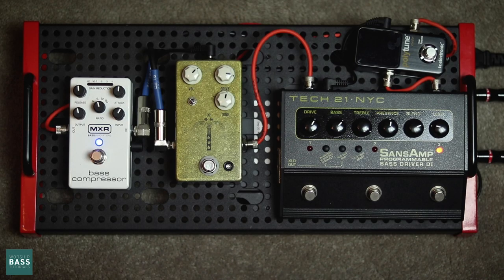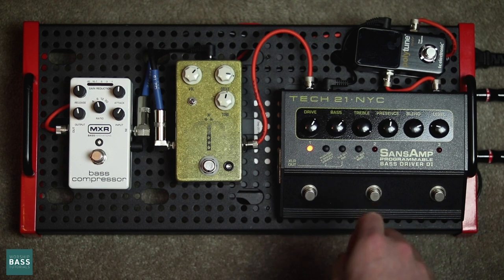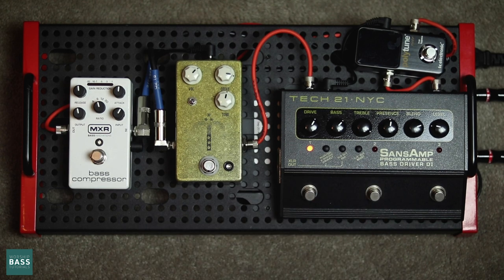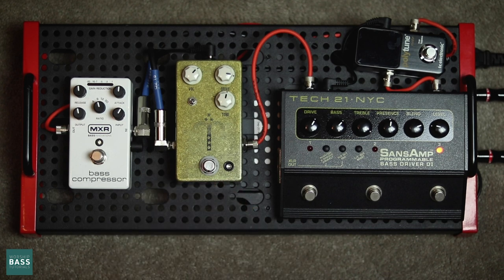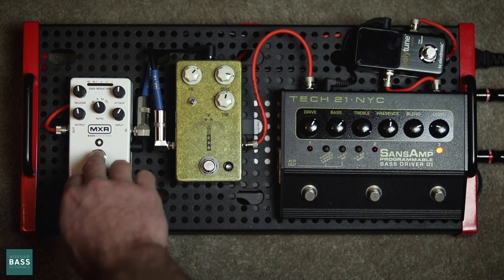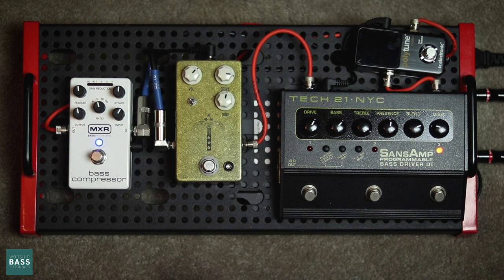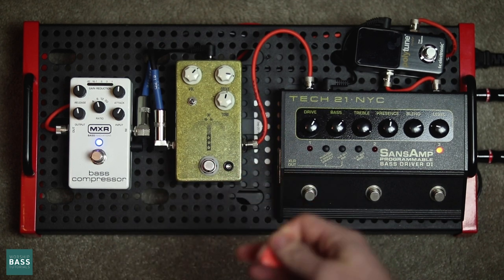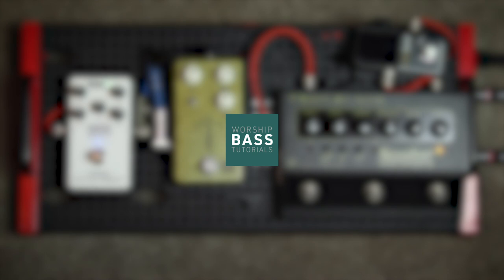Worship Bass Pedalboard/Tone Overview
A quick overview of all of the pedals I use and why they have earned a place on my pedalboard.

Pedals:
Tech21 SansAmp Programmable Bass DI
JHS Morning Glory
MXR Bass Compressor
TC Electronic Polytune 2 Mini

Pedalboard:
Temple Audio SOLO 18

Mics:
AKG P220
Shure SM57

Other:
Universal Audio Apollo Twin
Focusrite Scarlett 18i20

Camera Gear:
Canon T7i/800D
Canon 50mm Lense